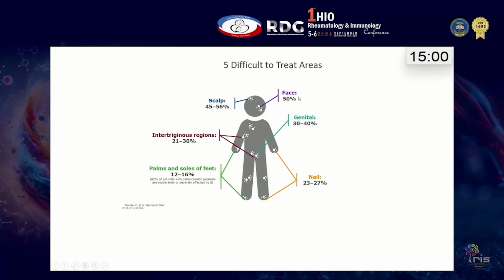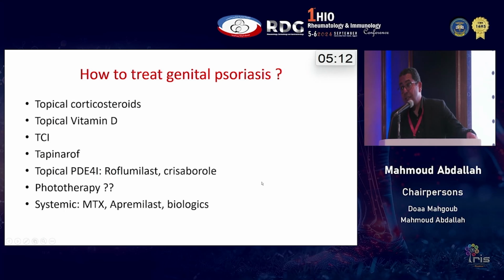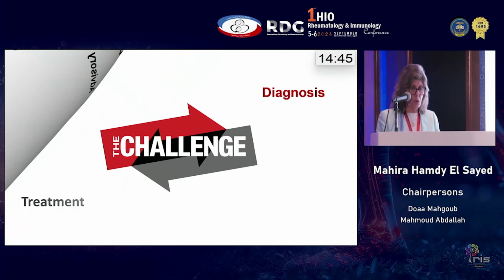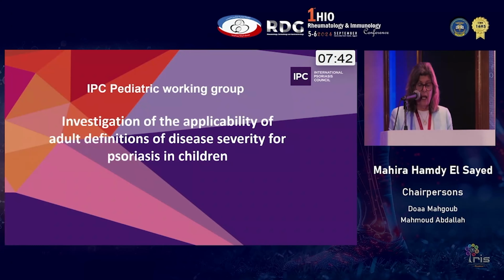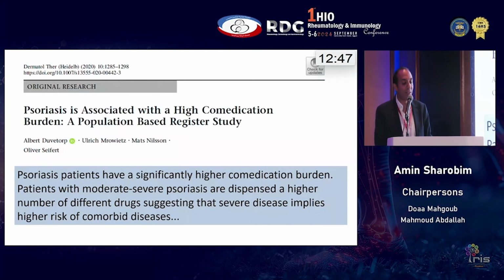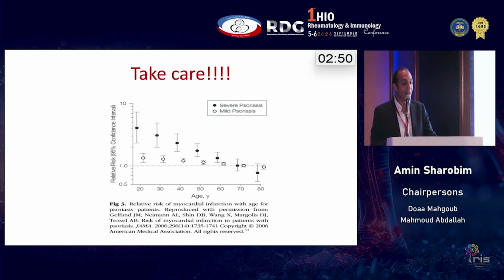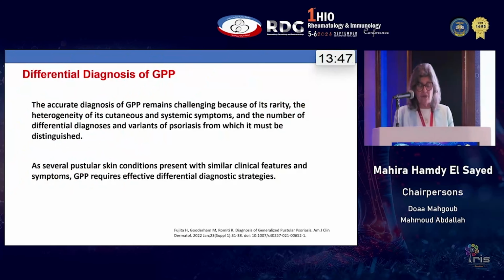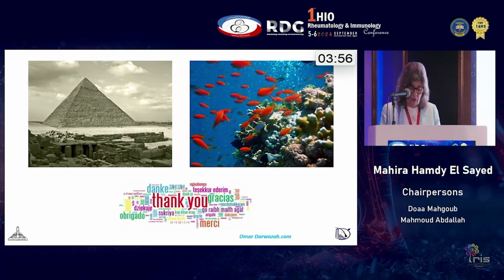The 1st HIO Conference - Session 3 - Psoriasis Advanced